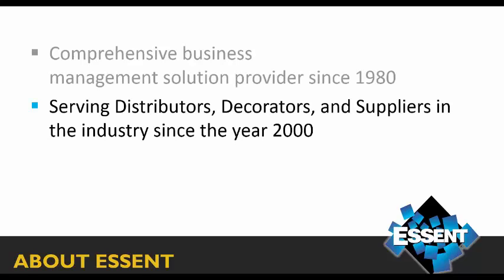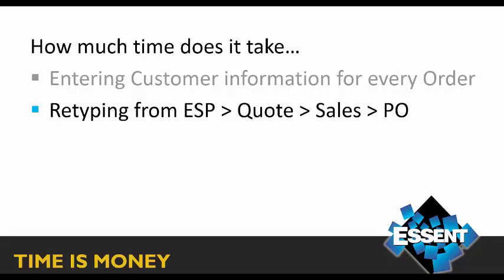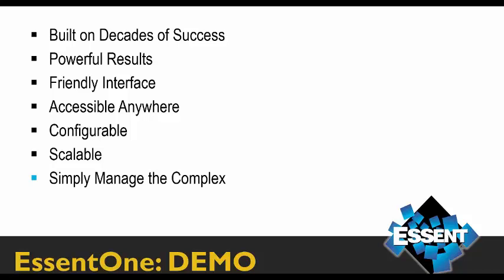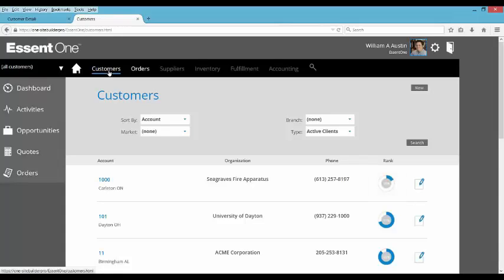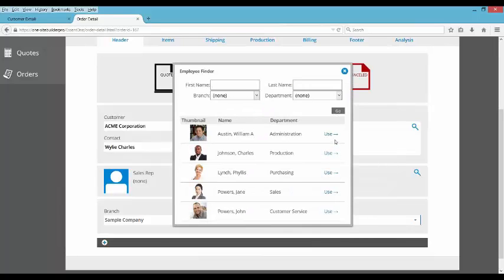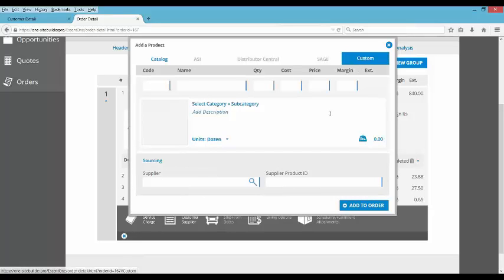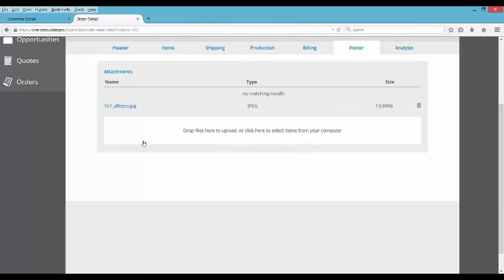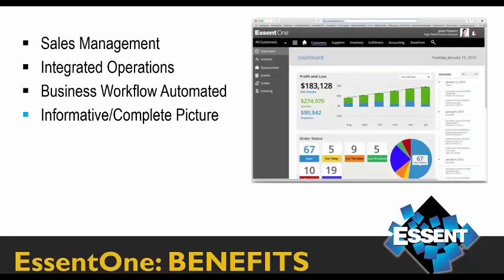EssentOne: One System, a Million Options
The new cloud-based Business Management Software from Essent manages the critical parts of your business including Customer Relationship Management, Order Management and Product Research. The intuitive, actionable dashboard looks great, and the the responsive design lets you work from anywhere on a desktop, laptop, tablet, phone or any device with a modern web browser.